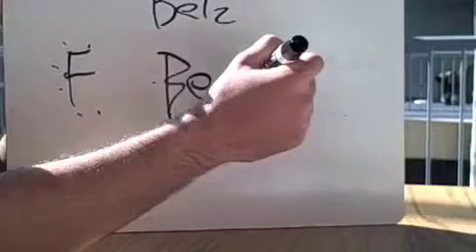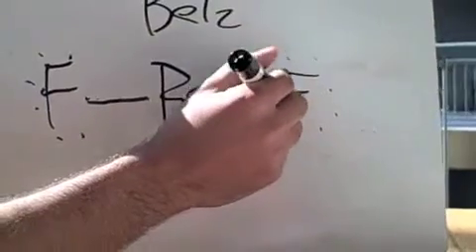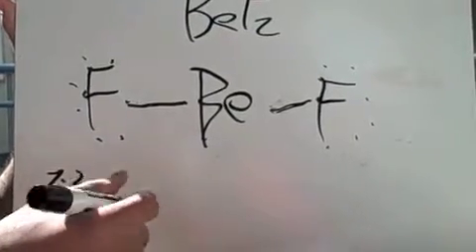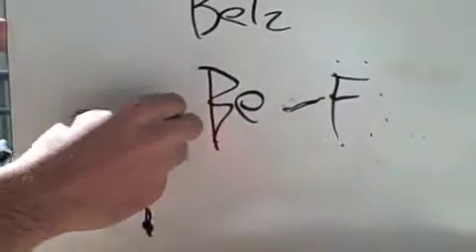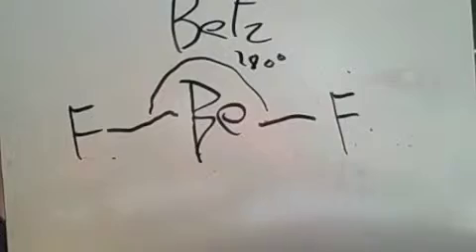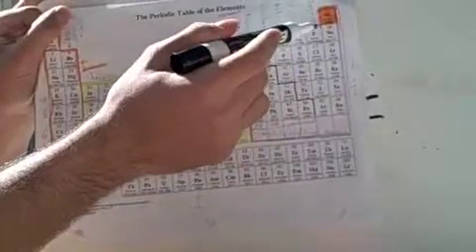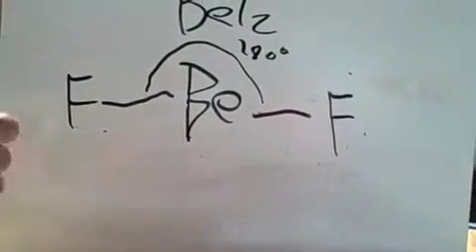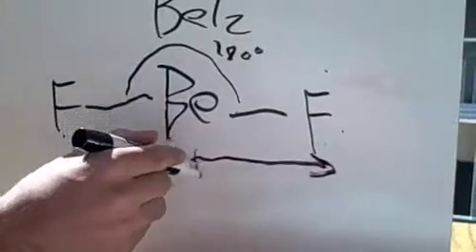Video quiz on BeF2